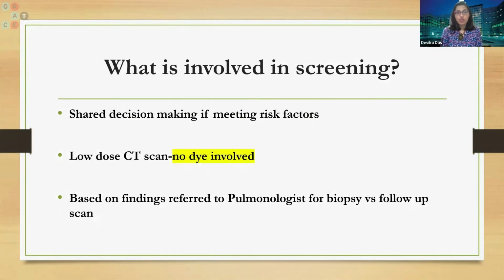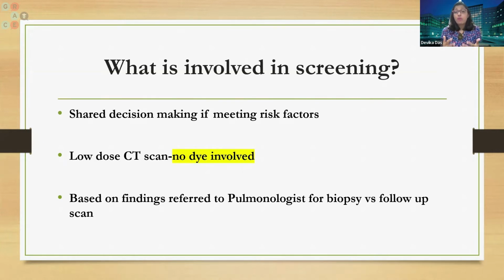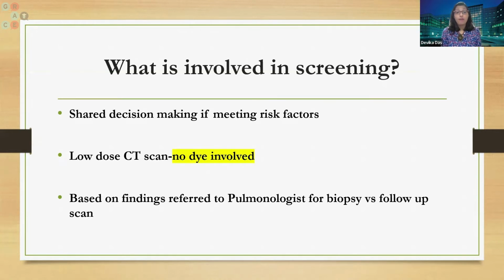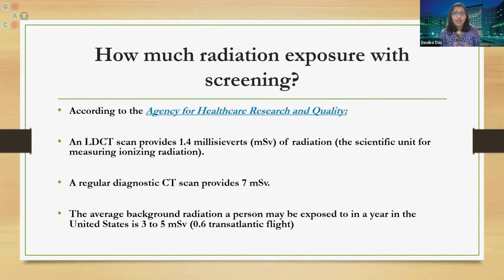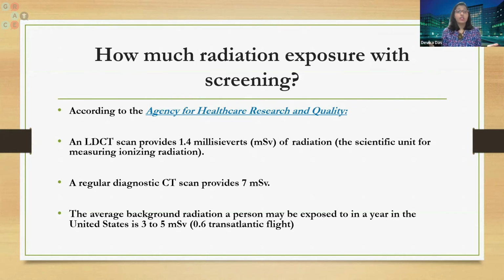What is Involved in Lung Cancer Screening? - 2022 Program: Testing and Early Diagnosis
For this 2022 Program: Testing and Early Diagnosis, Drs. Devika Das, Medical Oncologist, Hematologist, UAB Medicine, Clinical Assistant Professor, University of Alabama Birmingham; Dr. Rana McKay, Medical Oncologist, Associate Professor of Medicine, UC San Diego; and Dr. Medhavi Gupta, Hematologist-Oncologist, Roswell Park Comprehensive Cancer Center, Assistant Professor of Medicine, Brown University, present the importance about Testing and Early Diagnosis for Lung Cancer.

In this video, Dr. Devika Das explains the process of getting a lung cancer screening.